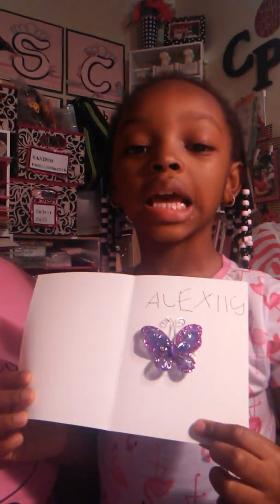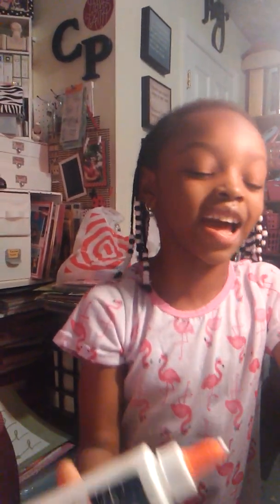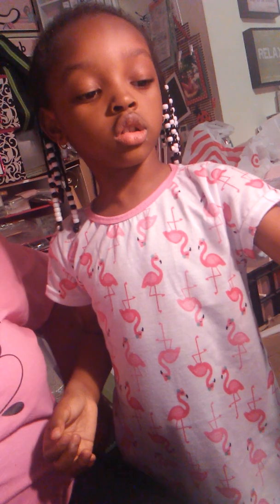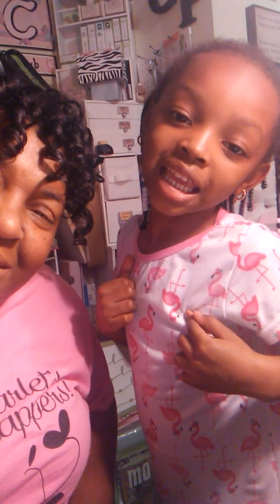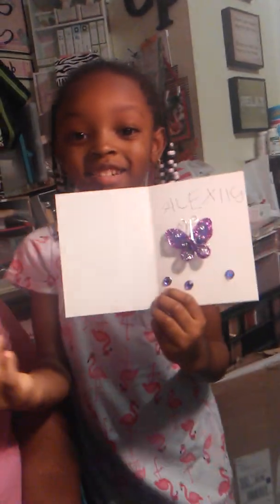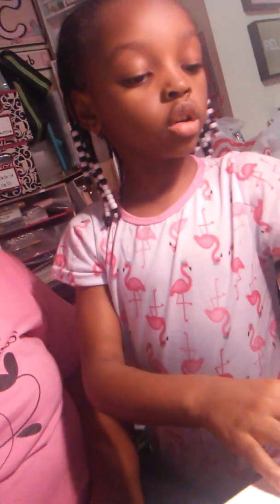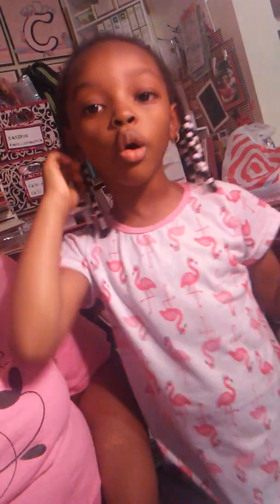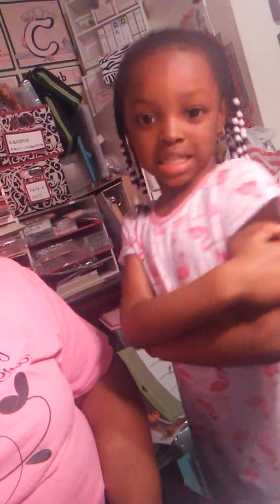Pre National Day of Scrapbooking fun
Gigi & KJ making cards in the studio for senior saints at our church